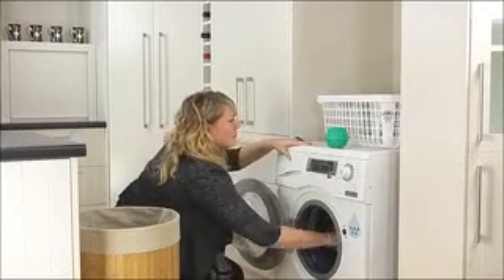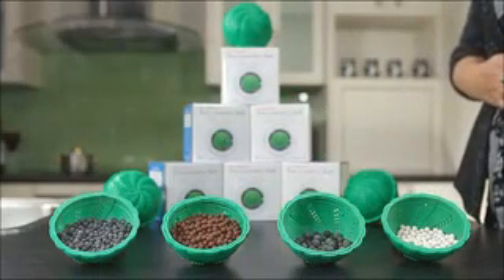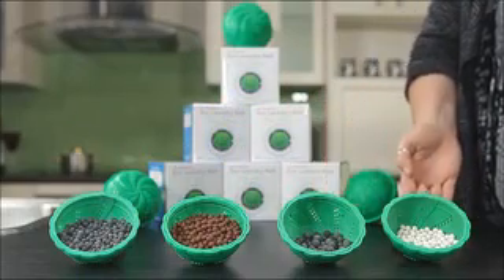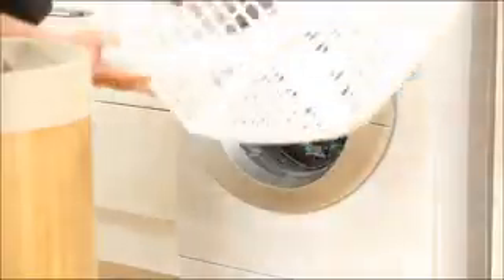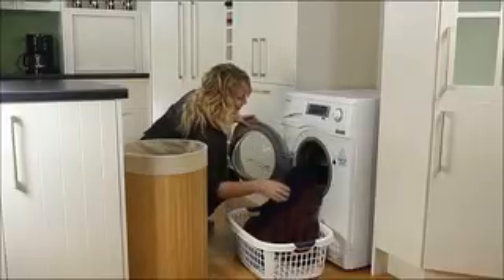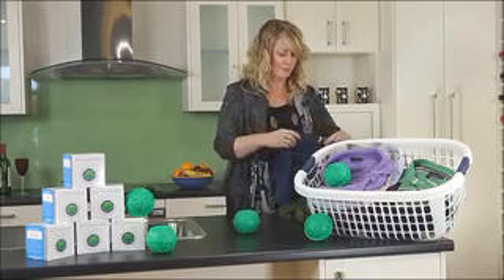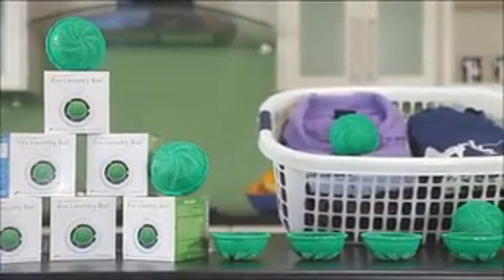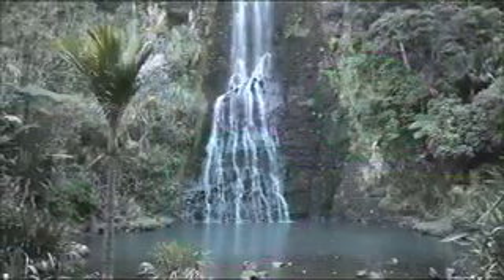Eco Washing Ball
now a day every one are talking about go green,
here i introduce you washing cloth with out detergent.